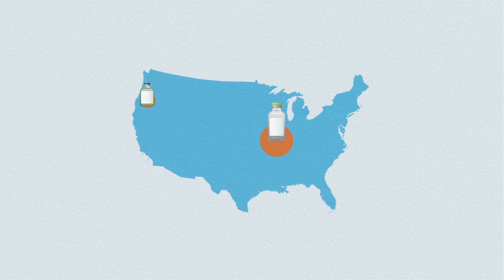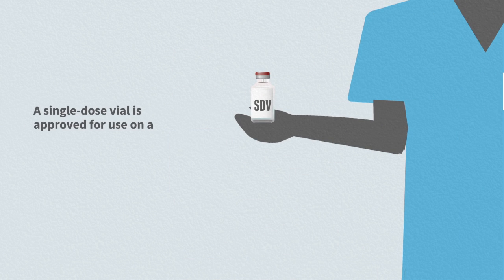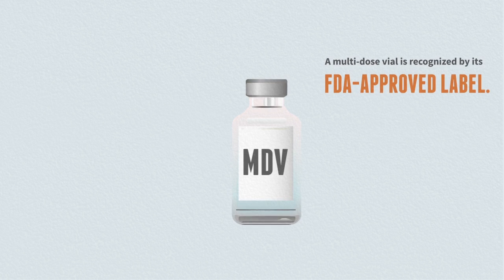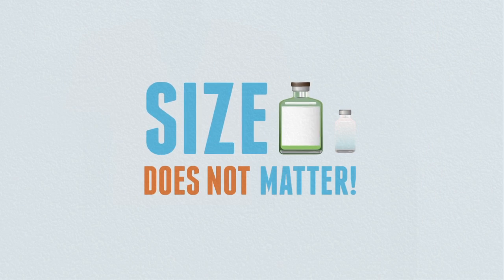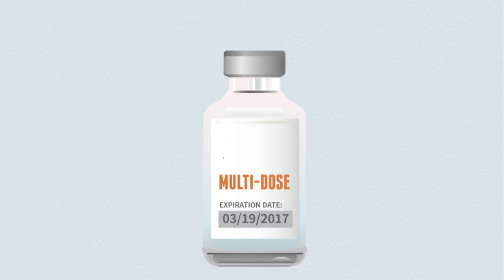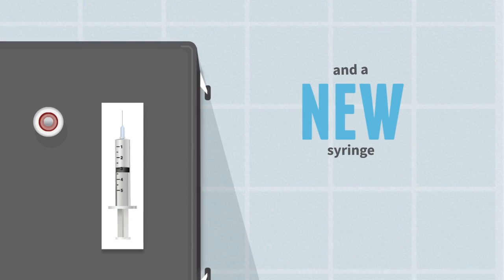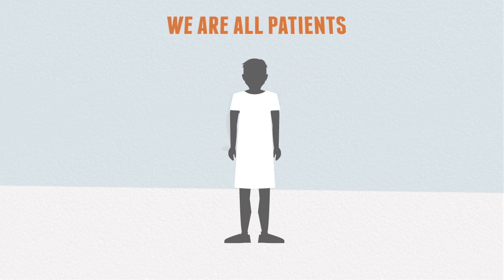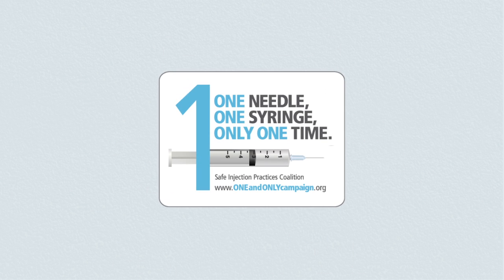Check Your Steps! Make Every Injection Safe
The One & Only Campaign urges healthcare providers to recognize the differences between single-dose vials and multi-dose vials, and to understand appropriate uses of each container type.  This information can save lives.

Created by the Safe Injection Practices Coalition, this short video details critical information to ensure every injection is a safe one.